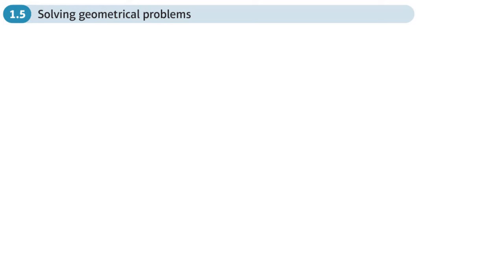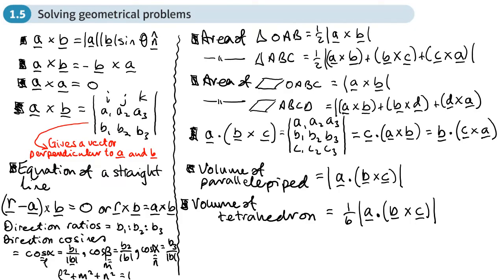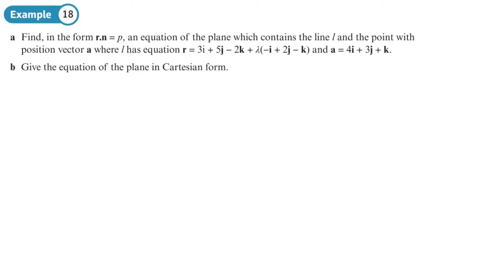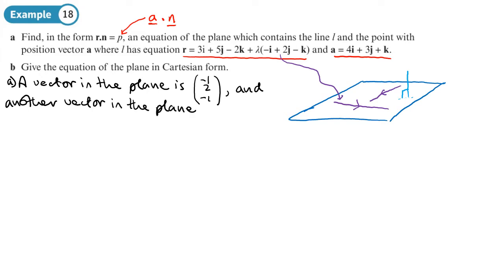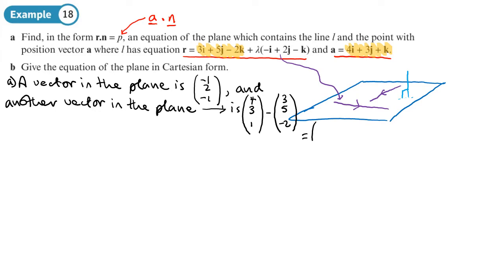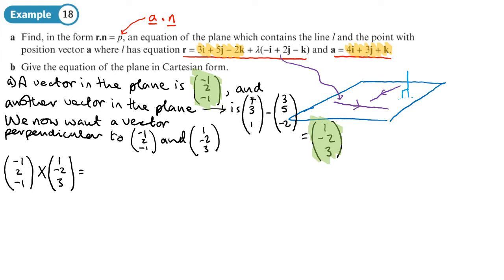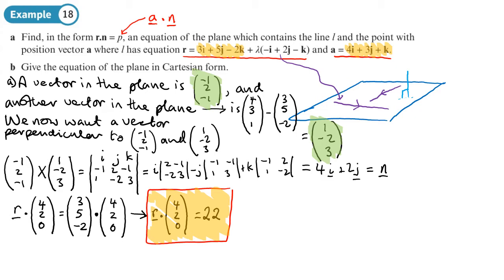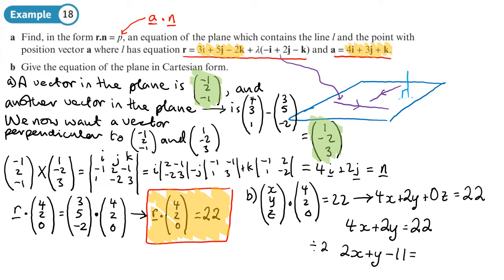1.5 Solving Geometrical Problems (FP1 - Chapter 1: Vectors)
hindsmaths How to solve geometric problems using the cross product
0:00 Intro
1:09 example 18
9:07 Example 19
14:20 Example 20
22:21 Example 21
33:20 Example 22
39:30 End/Recap